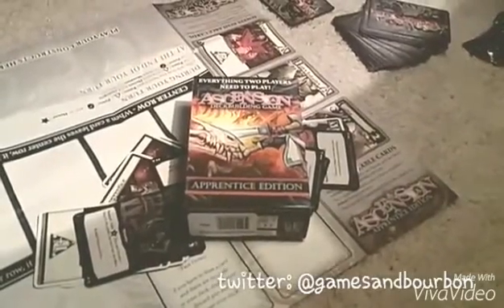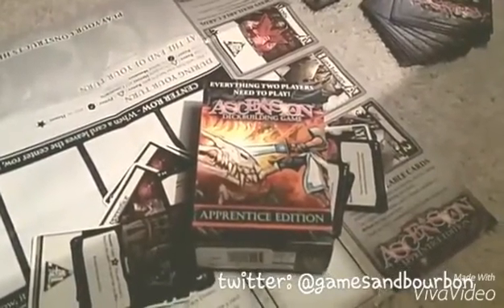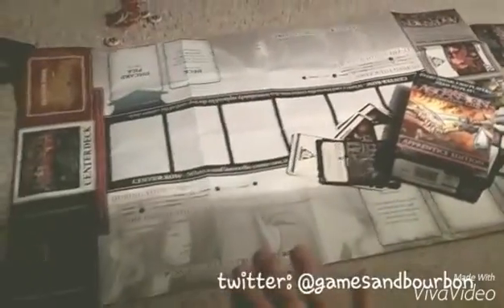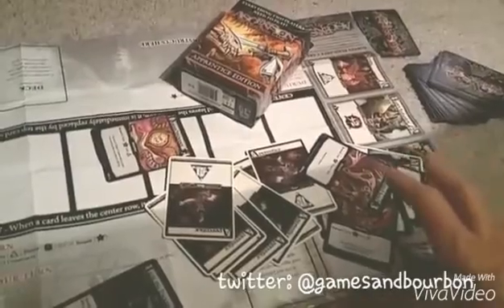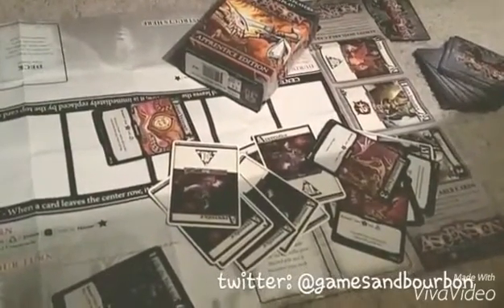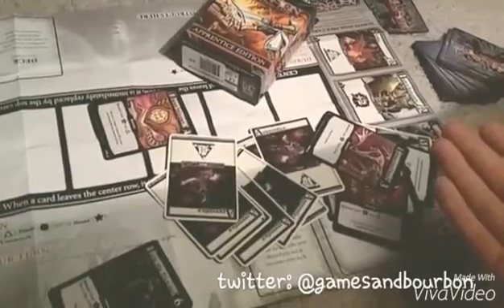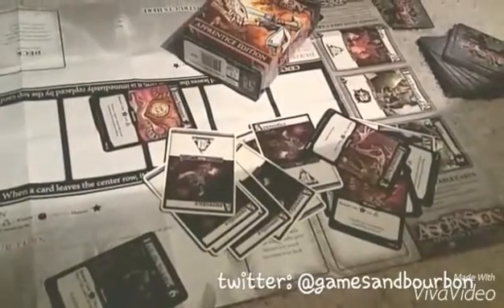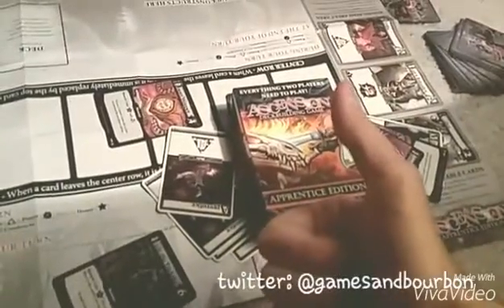Ascension apprentice pack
Review of ascension apprentice pack